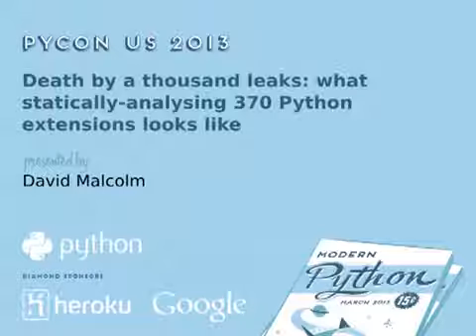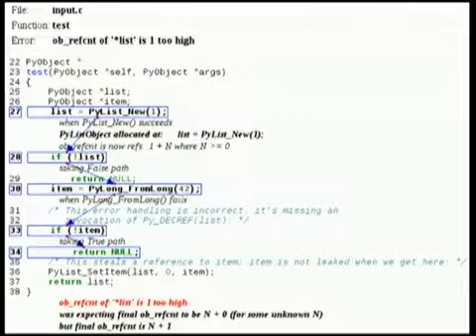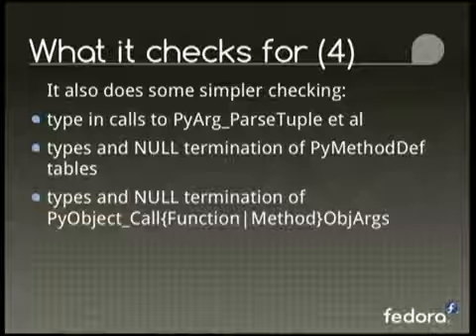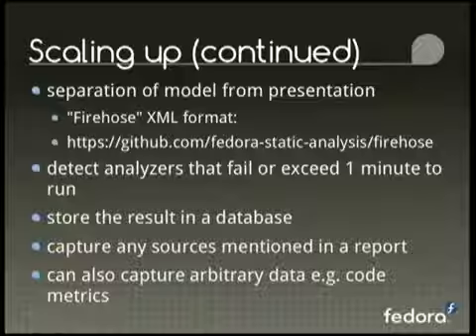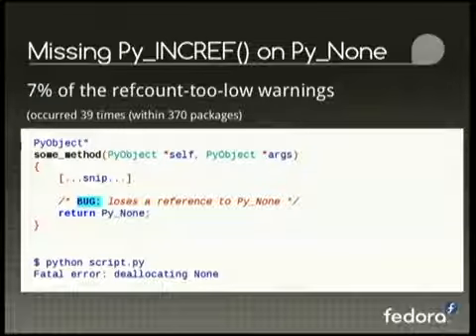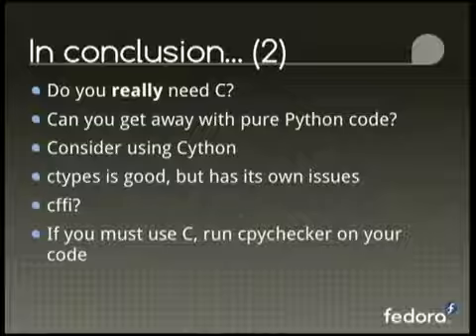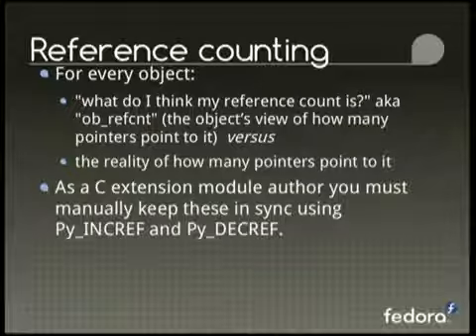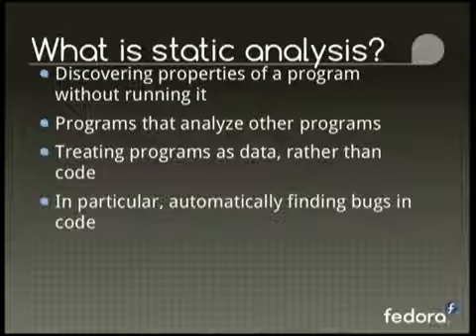Death by a thousand leaks: what statically analysing 370 Python extensions looks like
David Malcolm What happens when you run a custom C static analysis tool (cpychecker) on hundreds of Python extensions? Ill talk about the kinds of errors that my tool found, how to run.

[EuroPython 2017] : Andrey Vlasovskikh - Static analysis of Python - 02  2017 Track Spaghetti